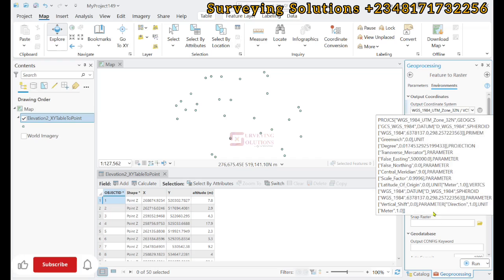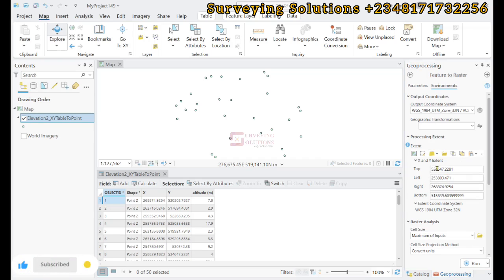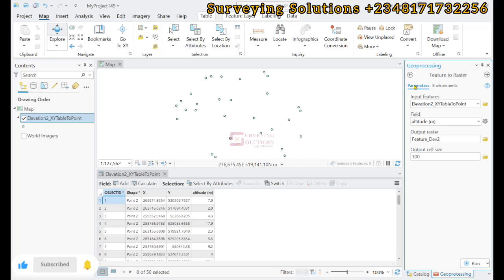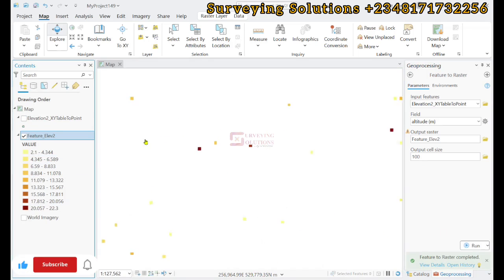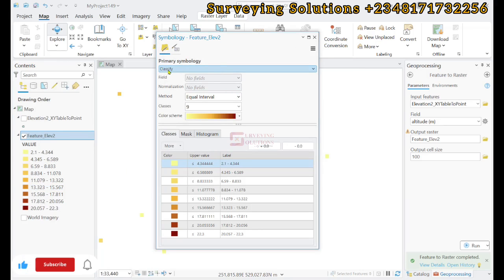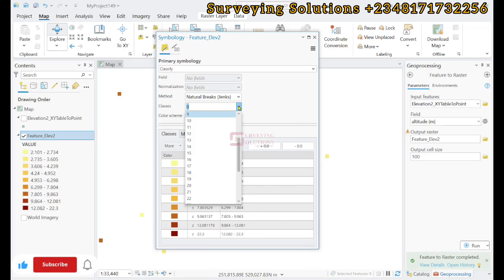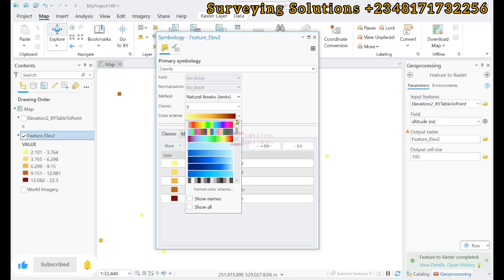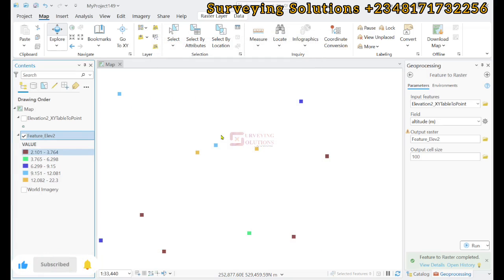Feature to Raster in ArcGIS Pro | Rasterize Vector to Raster | Vector to Raster Conversion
Learn how to use XYZ data directly in ArcGIS Pro’s Feature to Raster workflow without interpolation. Step-by-step guide for converting X, Y, Z point data into raster format for GIS analysis.